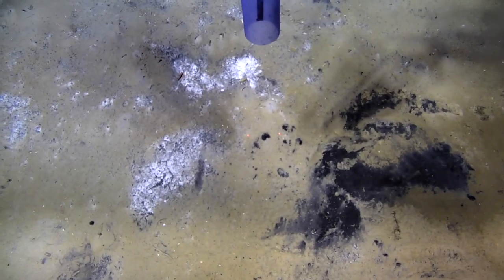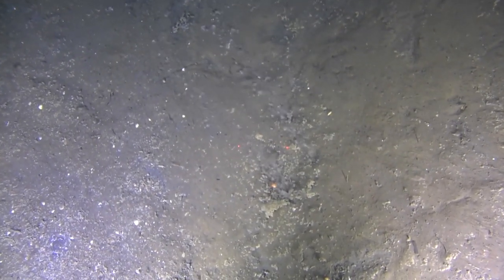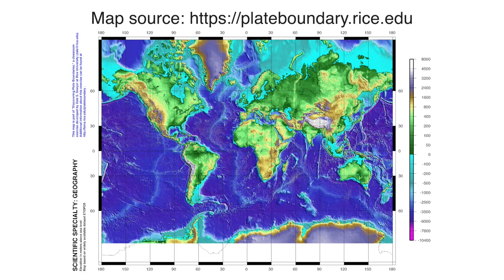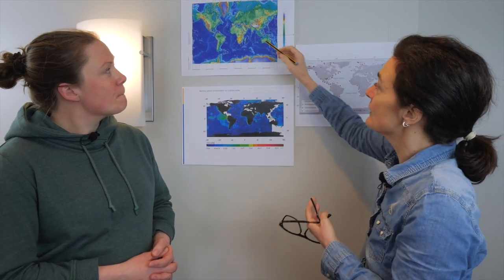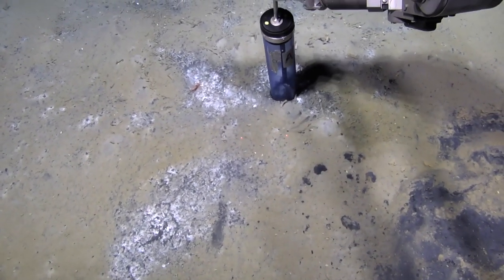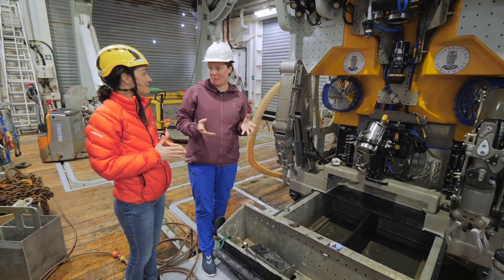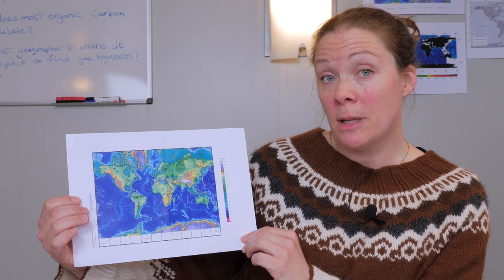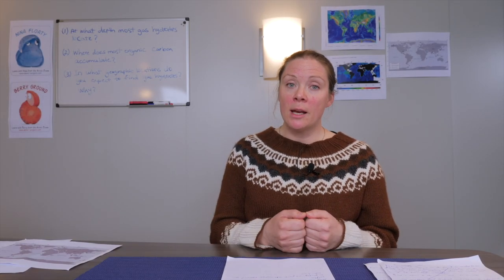EGU Education - A Journey to a Cold Seep: How Scientists Study Methane in the Arctic Ocean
Are you a teacher looking for guidance about how to engage with geoscience topics? EGU's Paired Teaching series is here to help!

This video lesson introduces students to methane and gas hydrates, their geographical distribution, and global significance. These topics are taught through lively discussions and observation-based exercises where students work together to relate different scientific datasets to discover processes that produce methane and gas hydrates.The video lesson includes 4 video segments, 3 classroom activities, a teacher's guide (0:19:55) and downloadable maps and a list of additional online resources relevant to the topic.

EGU's Paired Teaching sample classrooms are a joint initiative by the Education Committee, which provides support for teachers of geoscience topics regardless of the format or age of the students, and the Outreach Committee who provides geoscience content for learners and for those interested in the geoscience more generally. For more information about both of these committees, and the volunteers who run them, please